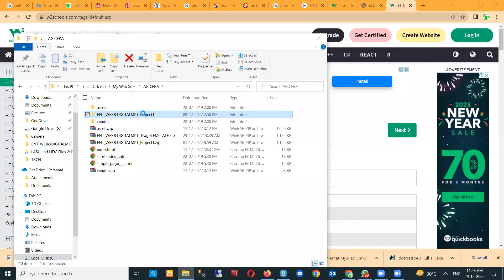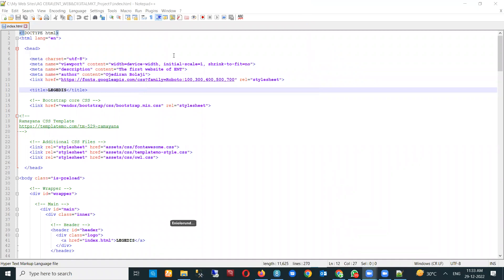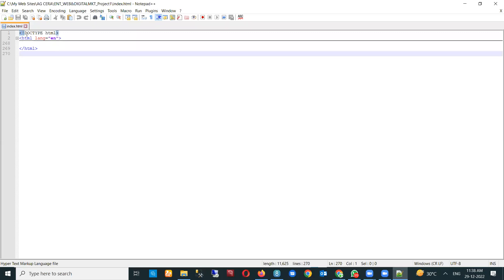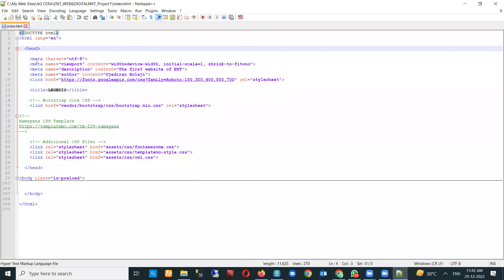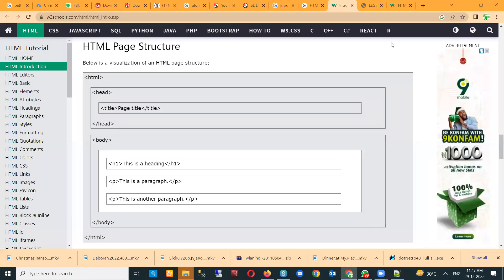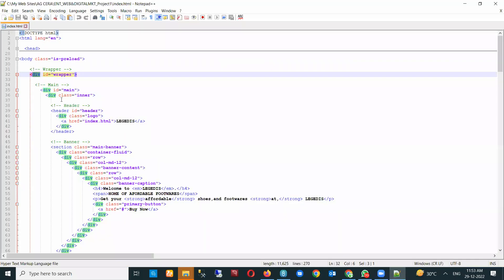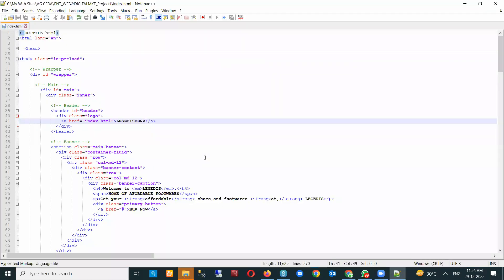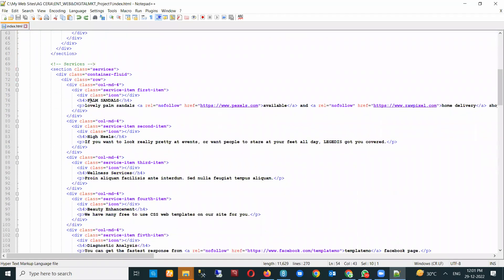Introduction to HTML - Web Design & Digital Marketing Class 2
Introduction to HTML (Editing a 1-Page Web Template)